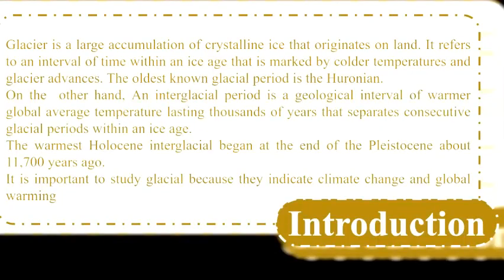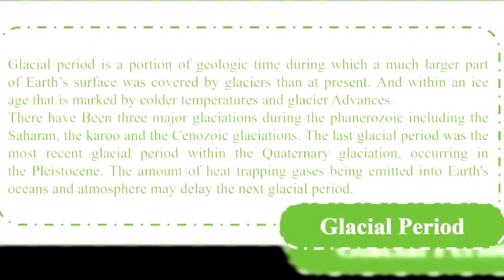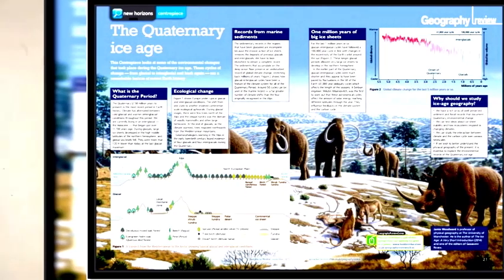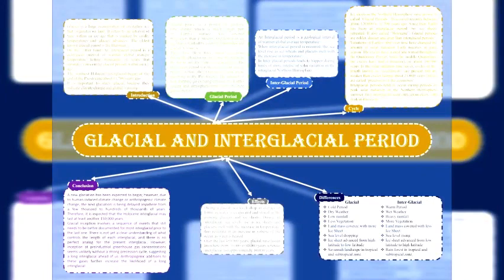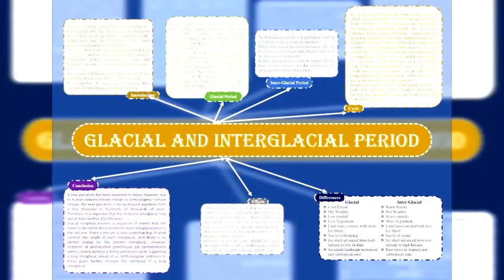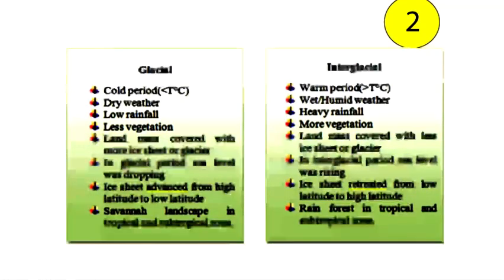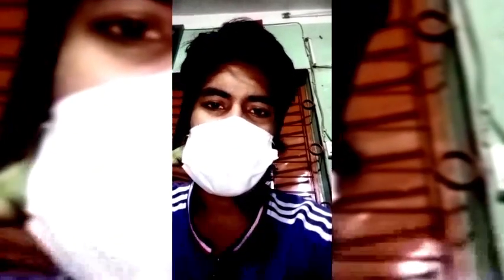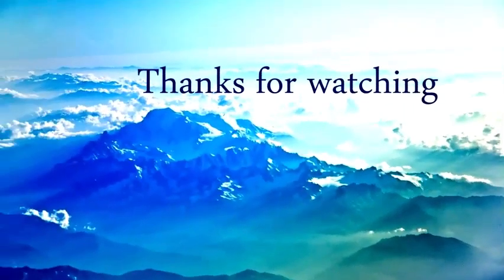Glacial and Inter-glacial Period || Meteorology || Group B || ESDM || NSTU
[Study purpose]